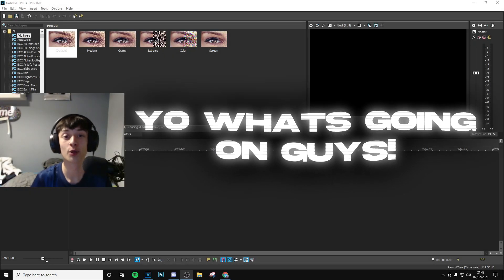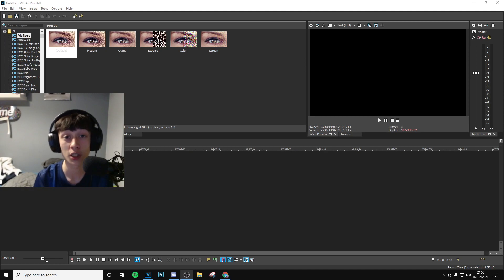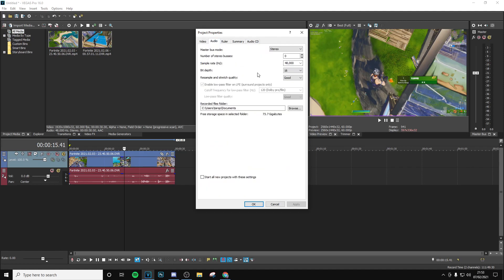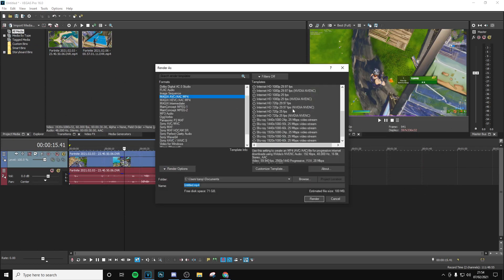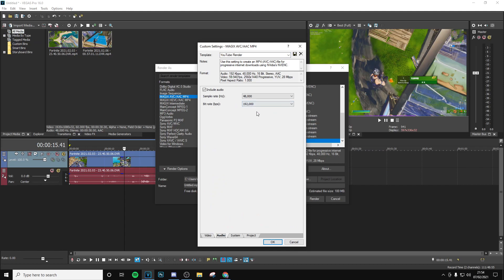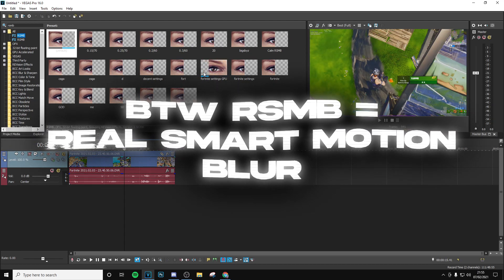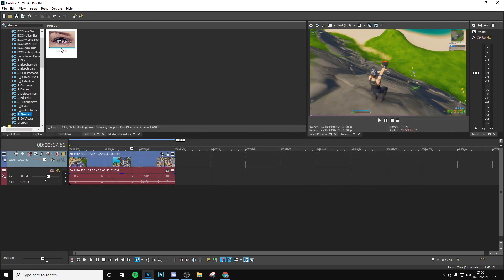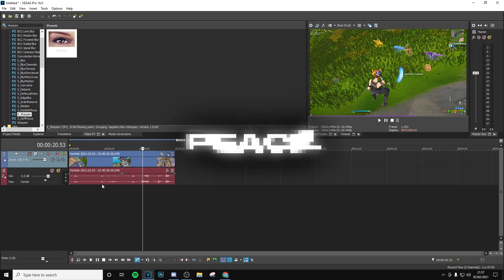The *BEST* Clean, Smooth Sony Vegas Render Settings for Fortnite/Gaming + RSMB and Quality Tutorial!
The *BEST* Clean, Smooth Sony Vegas Render Settings for Fortnite/Gaming + RSMB and Quality Tutorial! (Edit Like: Numby, LMGK, Yarn, Penguin, Clerke, Oreo, Nadavb, Naiv, Sack, Shard)

Please Use Code "Taro" ad 👍